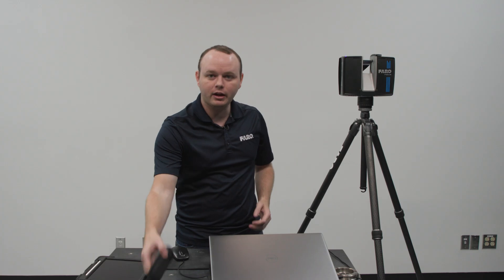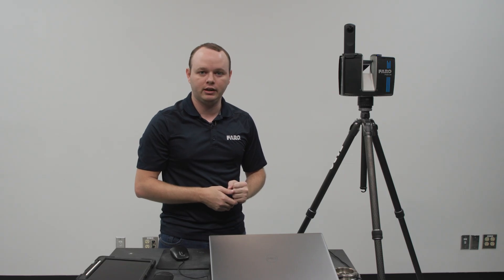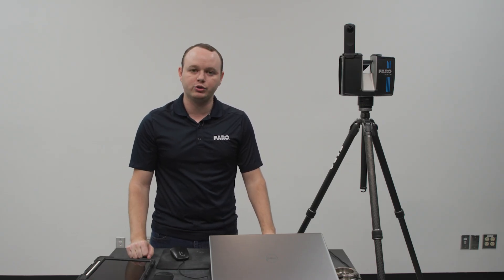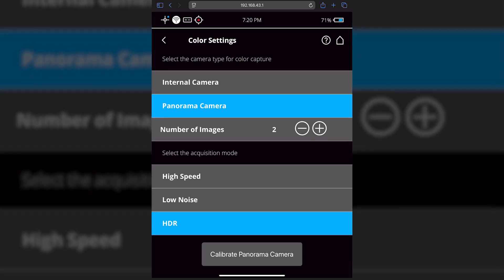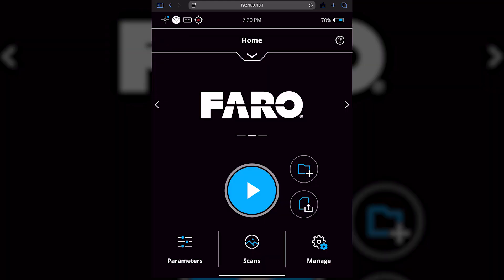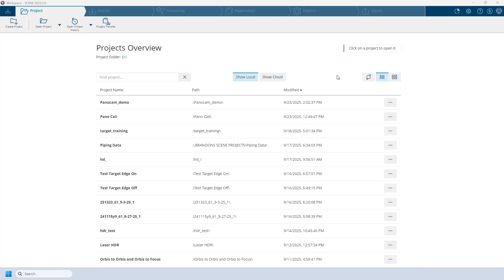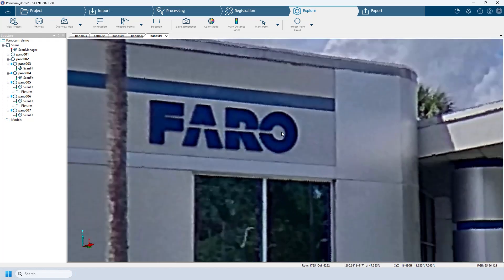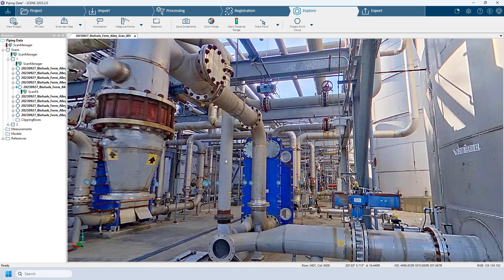FARO PanoCam Setup & Calibration | Complete Guide with Focus Laser Scanner + SCENE Workflow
Unlock the full potential of your FARO Focus Laser Scanner with the PanoCam.

In this in-depth 20-minute training, FARO Field Application Engineer Brandon Daugherty walks you step-by-step through:

✅ How to correctly attach and set up the PanoCam on your Focus scanner
✅ Calibration best practices (and why it’s essential)
✅ Using the Stream app for PanoCam configuration
✅ Settings, HDR options, and Flash Scans explained
✅ Working with PanoCam data inside FARO SCENE
✅ Troubleshooting common mistakes and avoiding misalignment

By following this guide, you’ll save time in the field, capture faster and better color data, and get the results you expect.